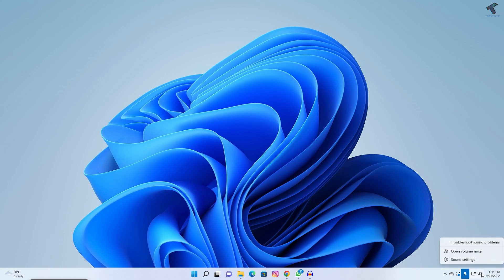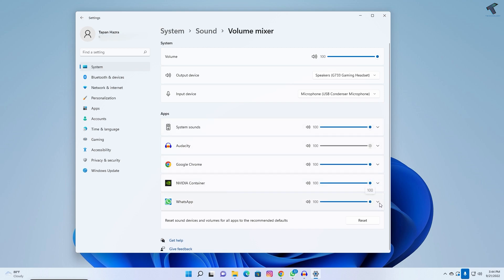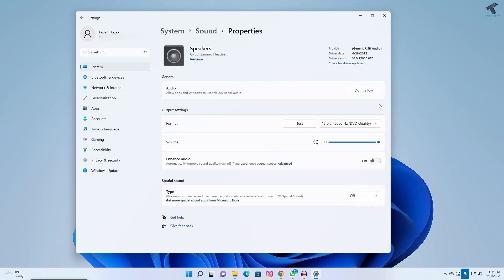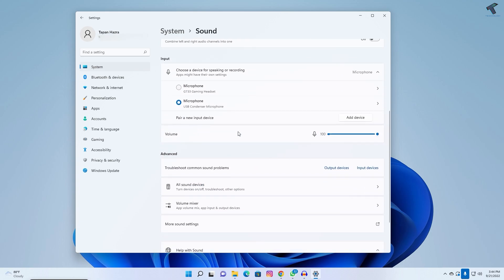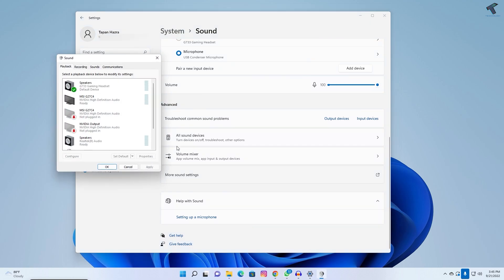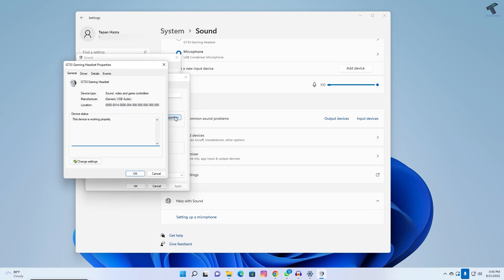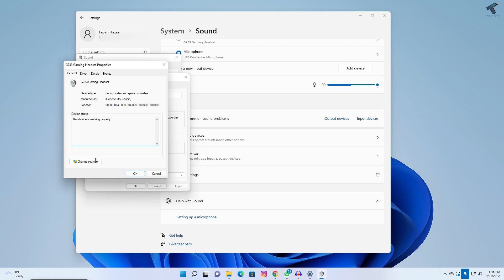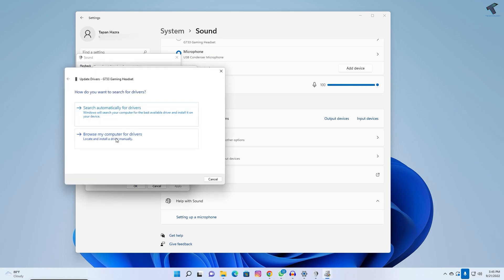How To Boost Volume on Windows 11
Here in this video tutorial, I will show you guys how to boost Windows 11 Volume.